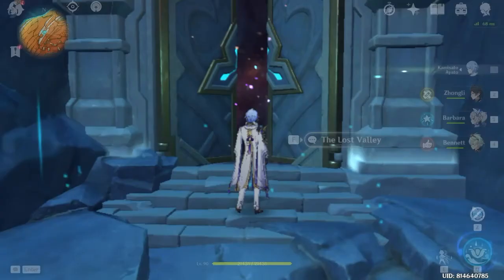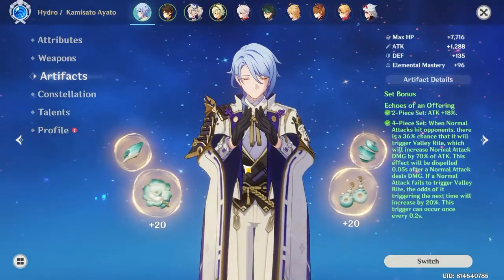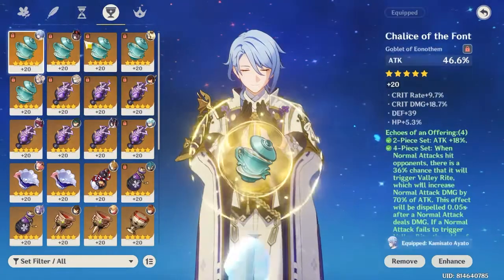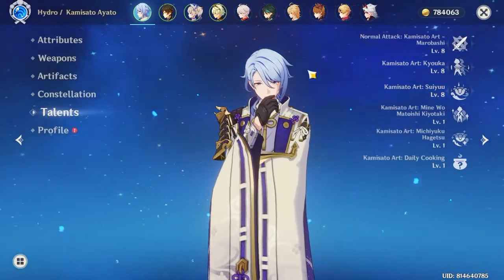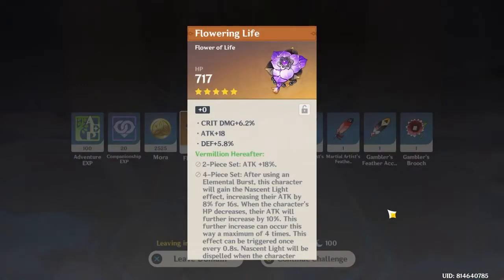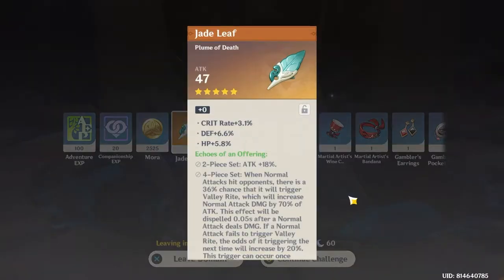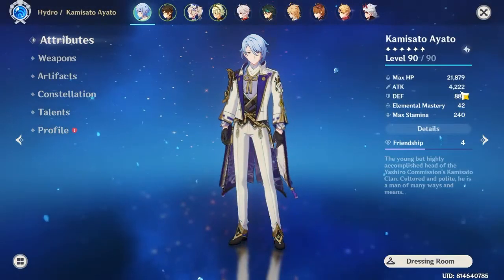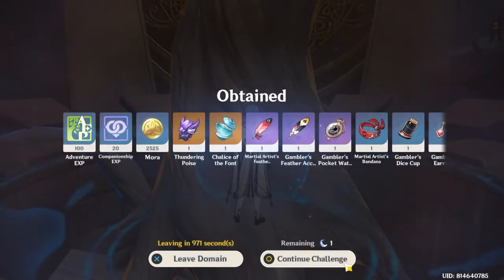24K HYDRO DAMAGE (Ayato Build) | Genshin Impact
Two weeks of absence meant that I'm a useless person and probably gonna quit if I have no motivation to make something new or,.. well whatever. Something that would kill my boresome.

Overreacted statement but it's the truth.

Back for an another showcase but this time will be Kamisato Ayato.

Thanks for not watching